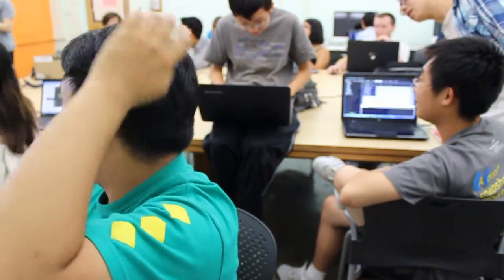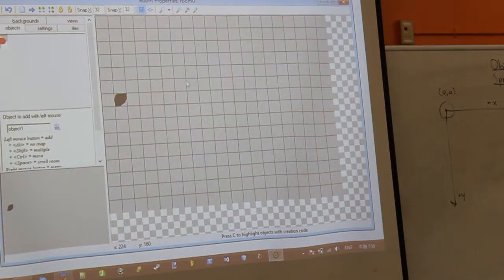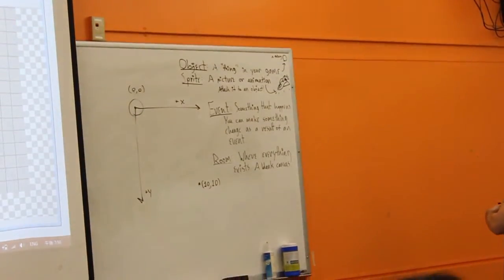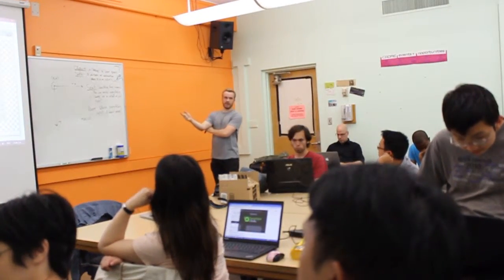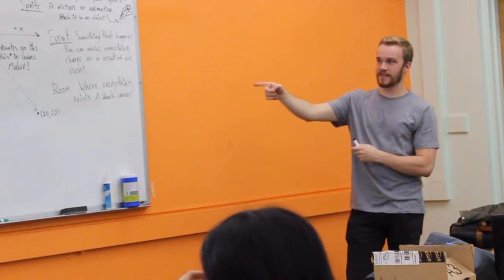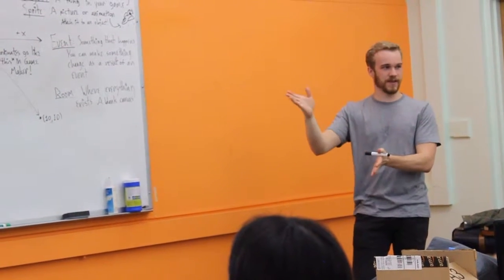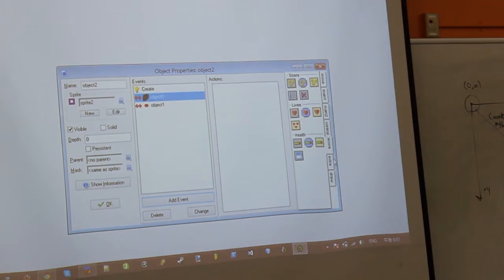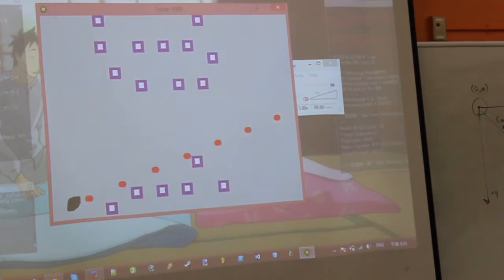Game Maker Studio Episode 2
I admit this is not my best recording work but please enjoy if you can.

-Paul